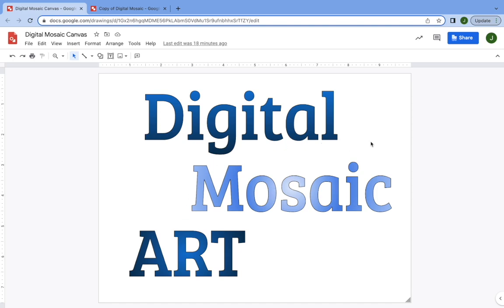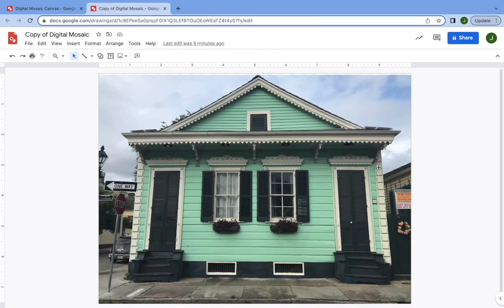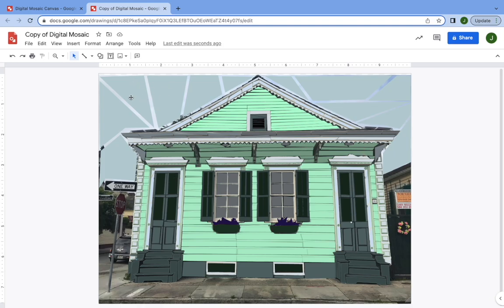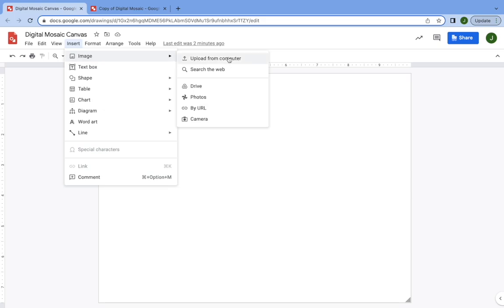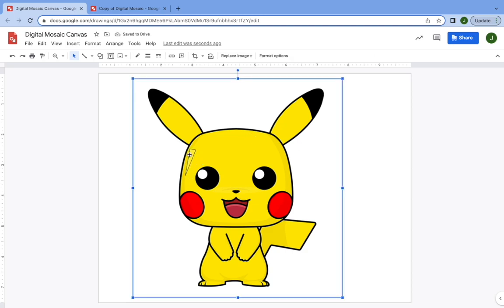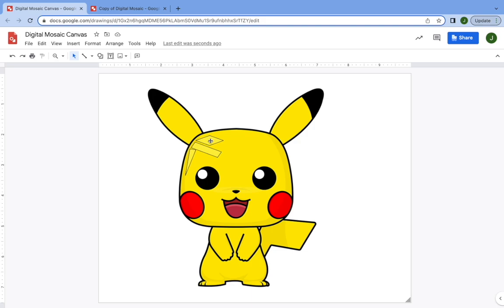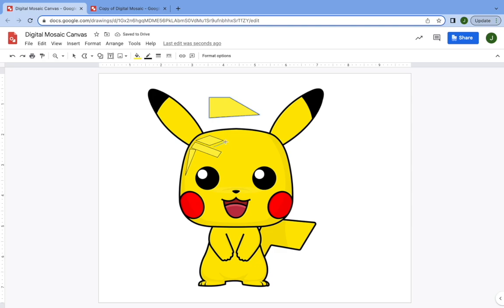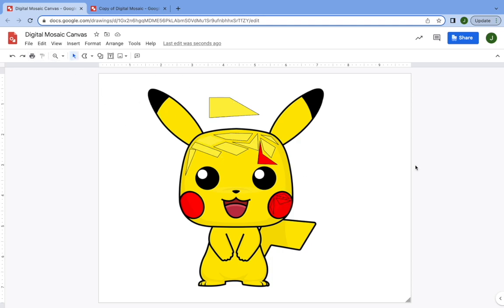Digital Mosaic Art in Google Drawings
Learn to create digital mosaic art in Google Drawings.